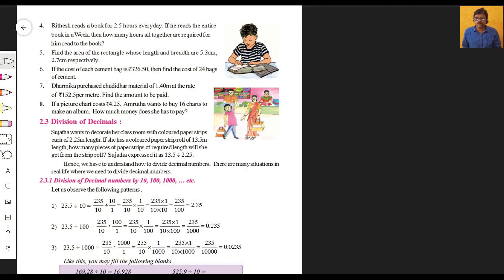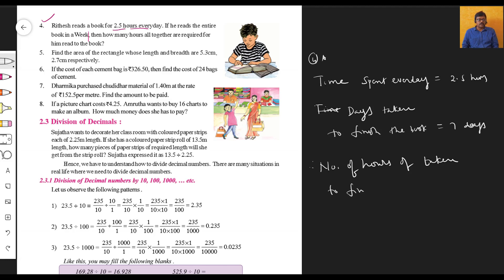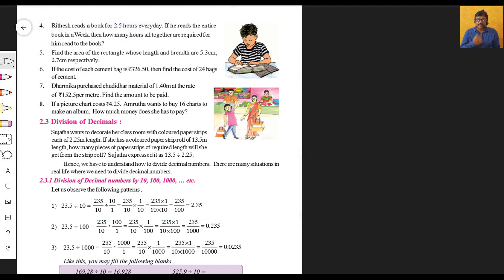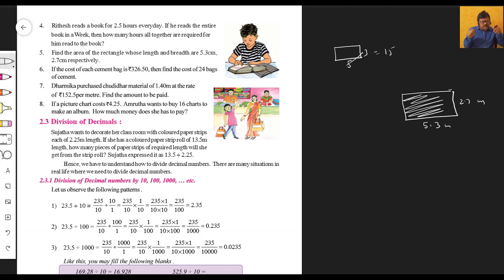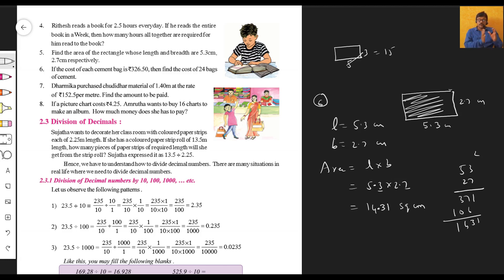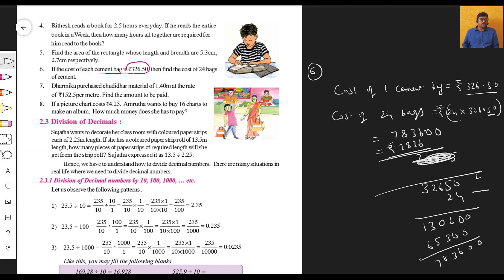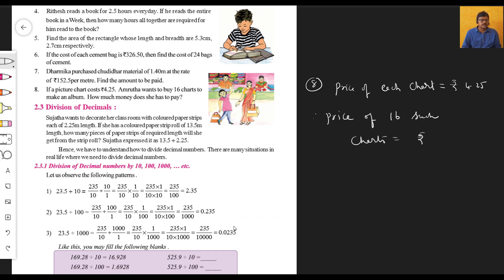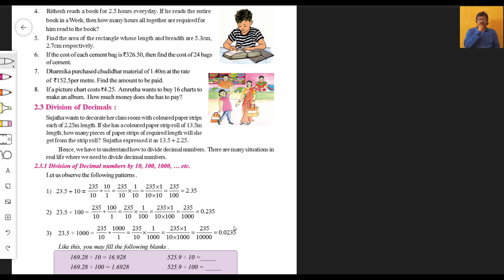Fractions & Decimals | Chapter-2 | 7th Class | New Syllabus | AP | Excersise 2.2 | Episode -5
8th Class New Syllabus:(2022)
Fractions & Decimals | Chapter-2 | 7th Class | New Syllabus | AP | Excersise 2.2 part-2 | Episode -5

Explained by Vinay Hanok Rayudu

Previous Lesson:
Integers Playlist List PDF: